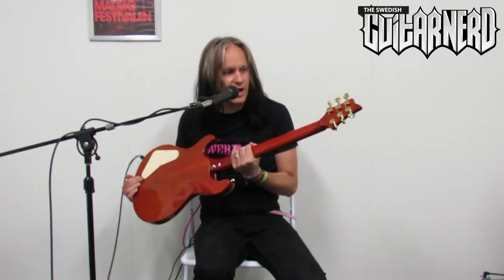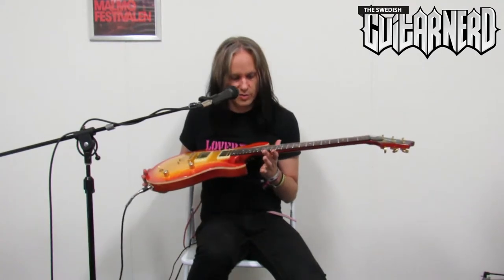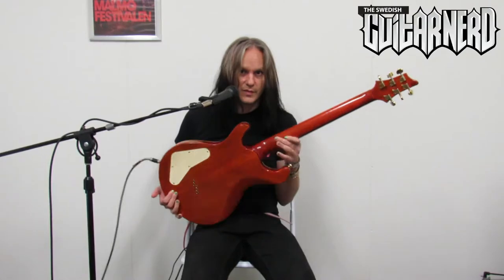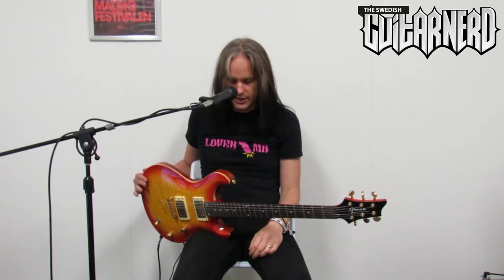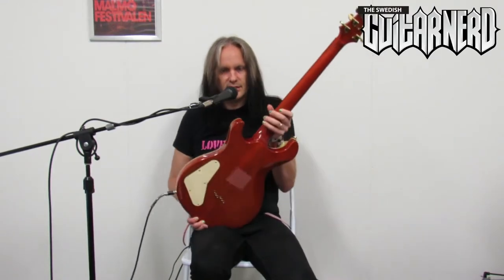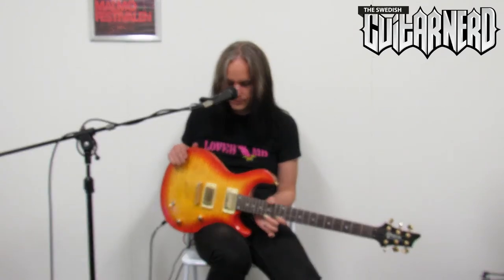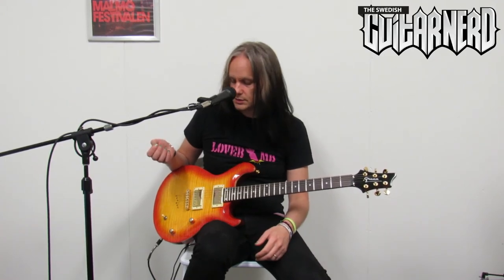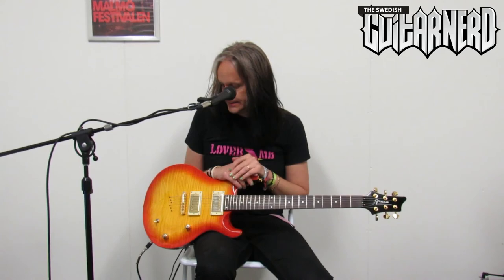Green Amber - review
The Swedish Guitar Nerd takes the Amber model from Green guitars for a test-drive.